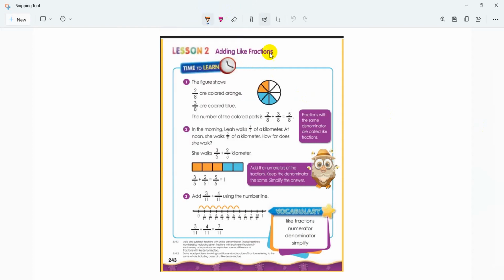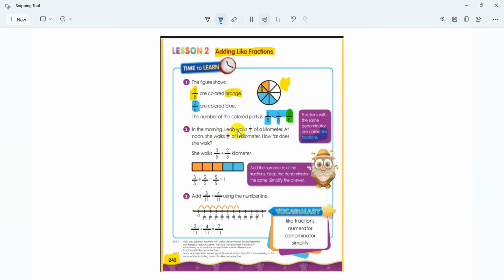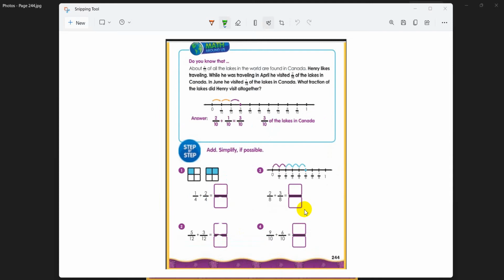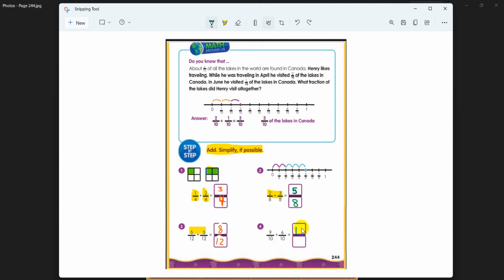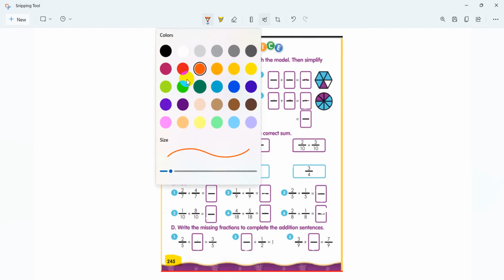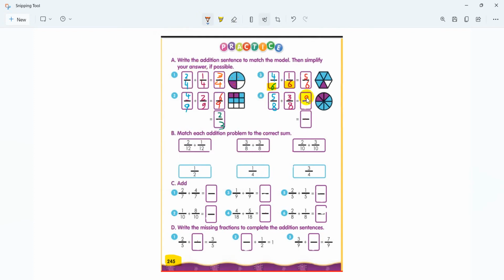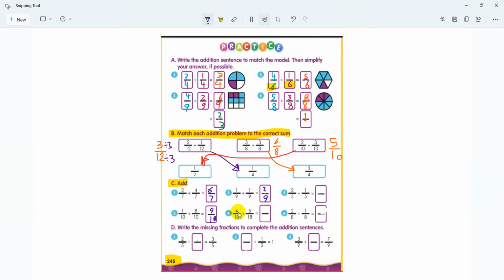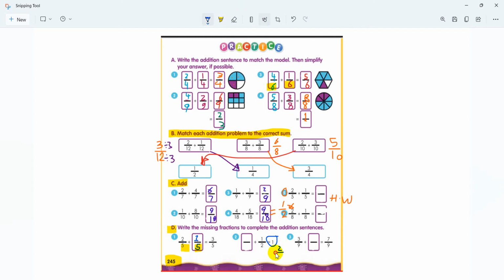Adding like fractions . Grade 5